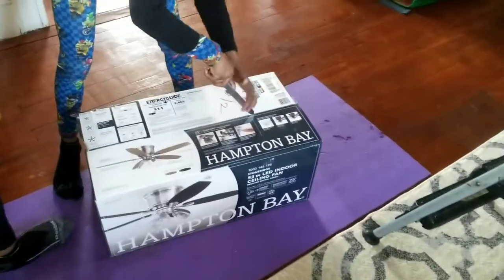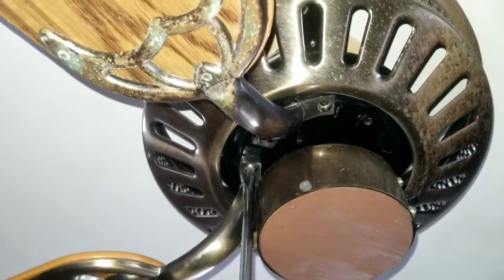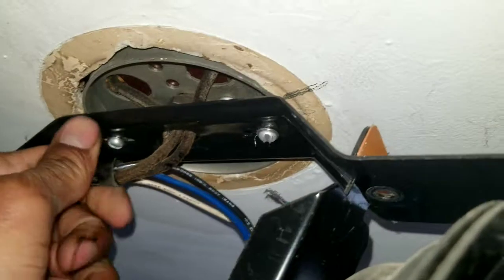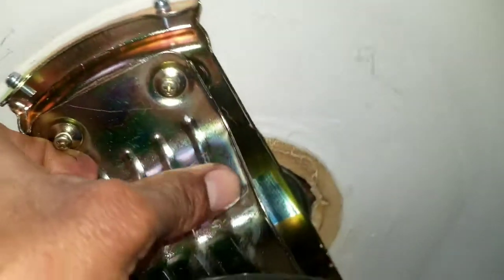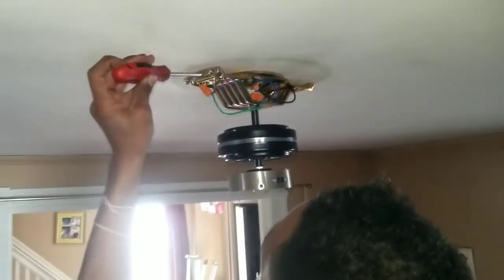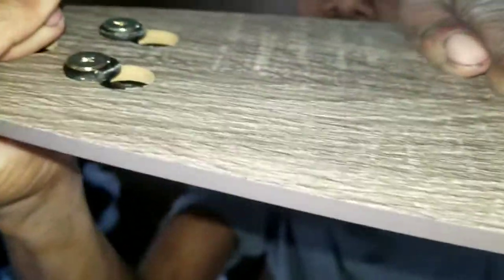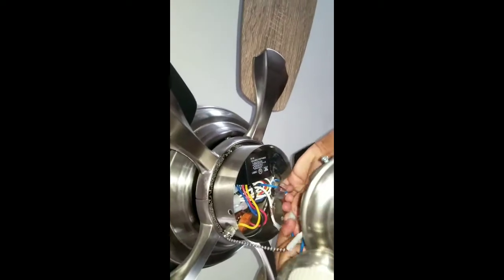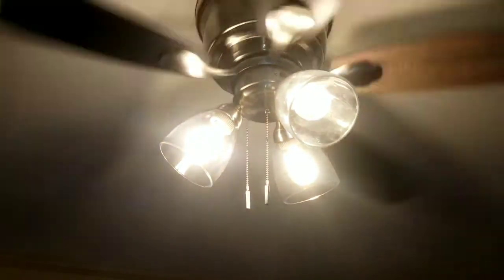Hamilton bay 52" indoor ceiling fan Installation video .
This is a how to video to remove the codep ceiling fan. And install the new  Hamilton bay  52" indoor  ceiling fan.  And light  Assembly